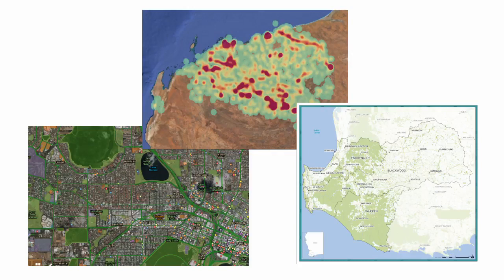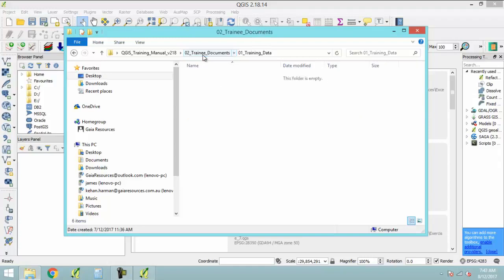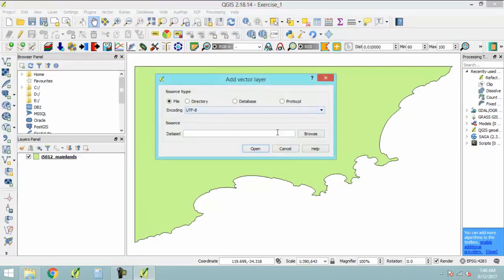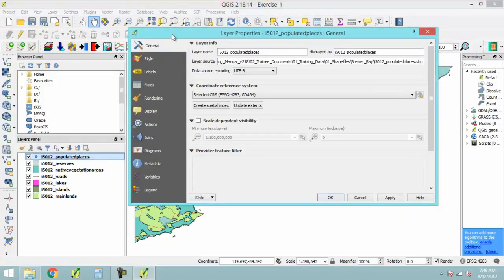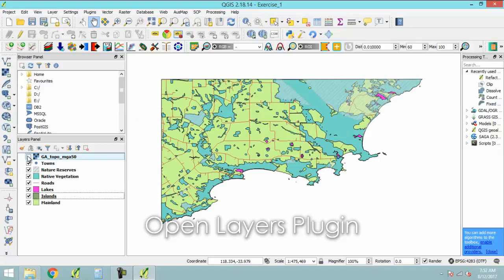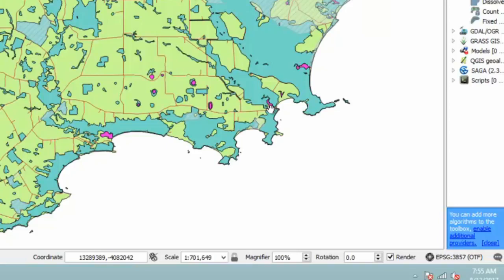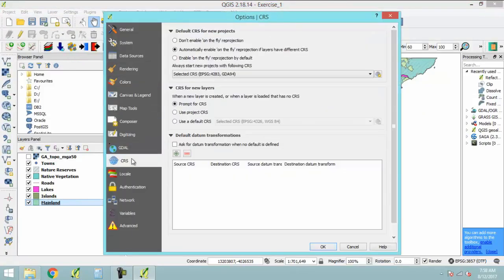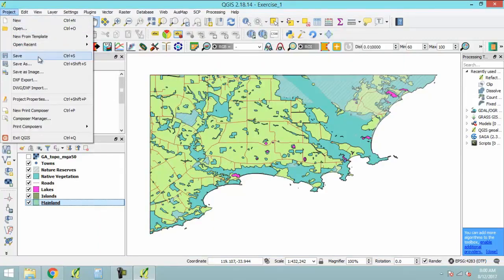Environmental QGIS Training Exercise 1 Intro to QGIS